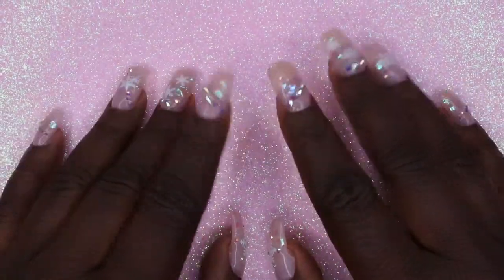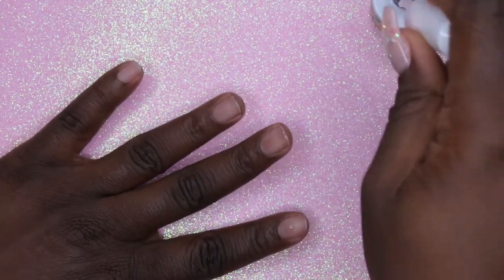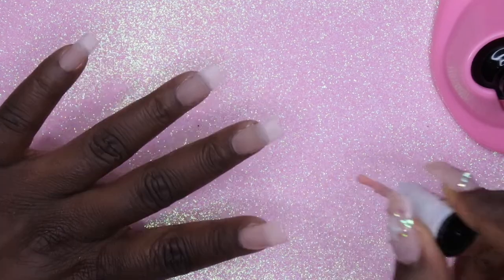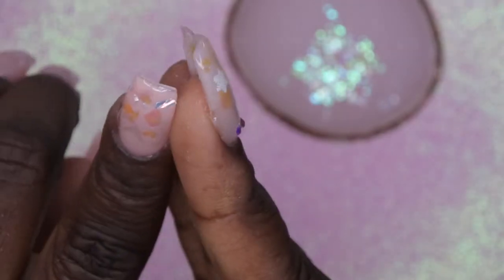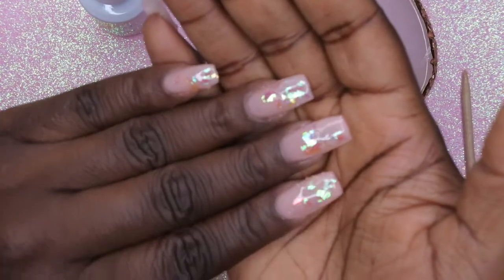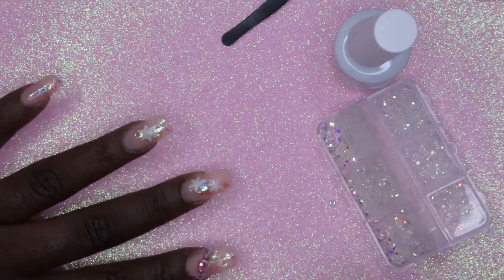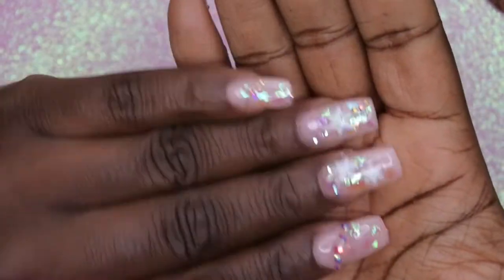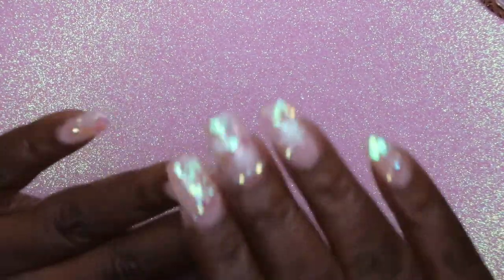Glam Snowflake Nails | Testing Nail Supplies from Shein | Mylar Nails | Shein Nail Art | DIY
Hello happy people. Today I'll be testing out some of my Shein nail art supplies. I am creating a beautiful Soft Glam Christmas look. You all are going to love this look.

Peel off Base Coat
Beetles Foils and Foil Glue
Beetle Dip Powder Set
Beetles Nail Tips and Glue Set
Beetles Nail Tips
Beetles Glitter Polish
Nail stands
Desk Pad
Gel Polish base and top coat
Builder Gel
Beetles Gel Polish
GH Dip Powder
Beetles Dip Powder
Nail Lamp
Gold foil flakes